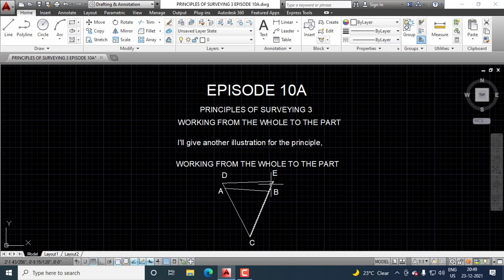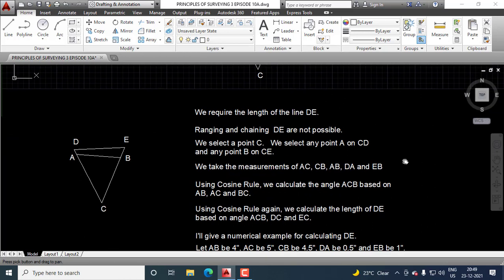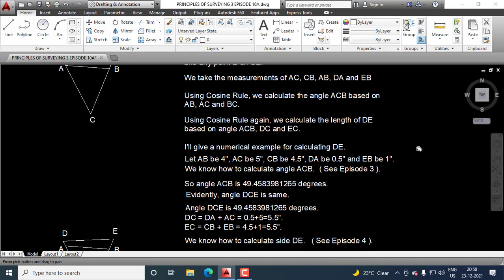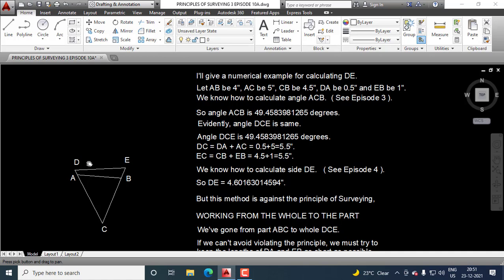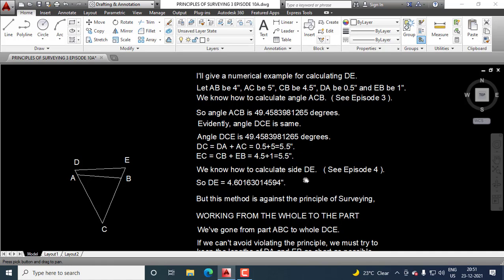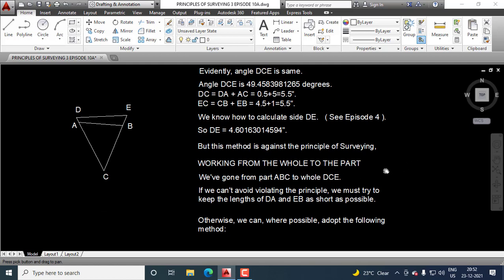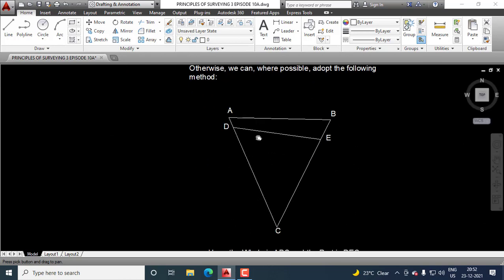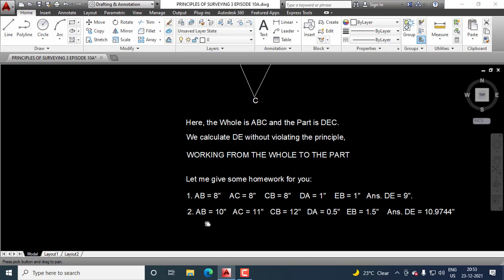||PRINCIPLES OF SURVEYING 3||FIELD SURVEY||EPISODE 10A||